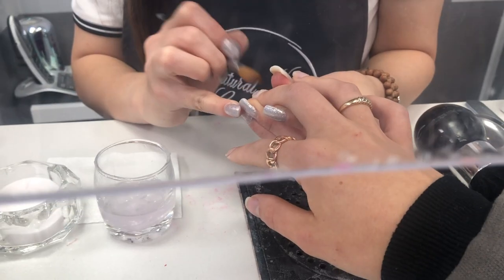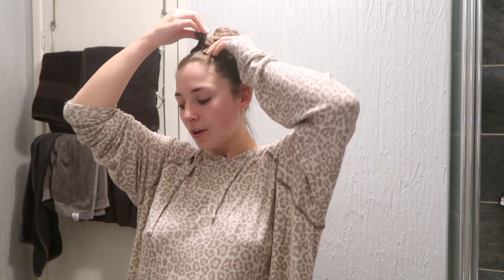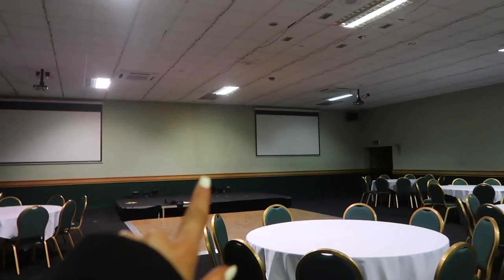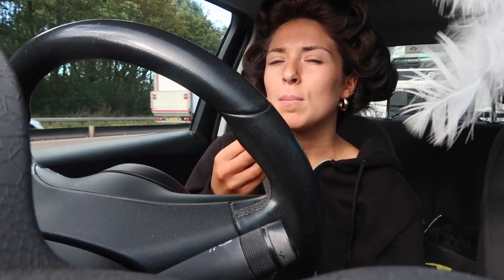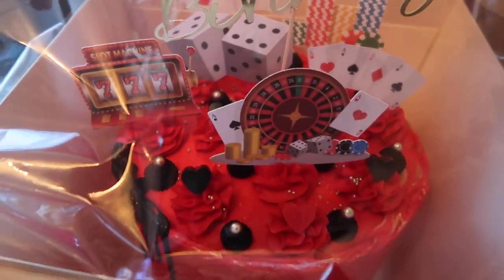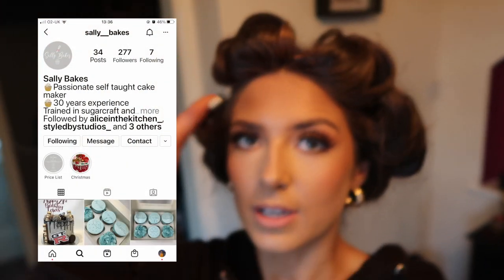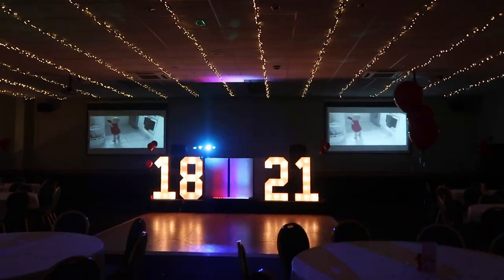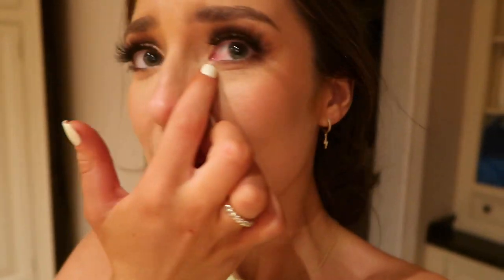MY 21ST BIRTHDAY PARTY PREP + VLOG!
HEY BABES!

Today is party time WOOO! I hope you all love coming along with me to prep for my 21st birthday party and enjoyed the vlog! I had an UNREAL night, it was so much fun! 21 baby

The birthday content continues for the rest of October LOL

MUA @ellesuttonmua @ellesuttonmakeupstudios
Cake @sally__bakes
Casino hire All-in Fun Casino Hire (Facebook)
DJ, Light Numbers & Photo Booth @entertainment_solutions

"Teto - Nostalgia" is Free to use on YouTube with credits.